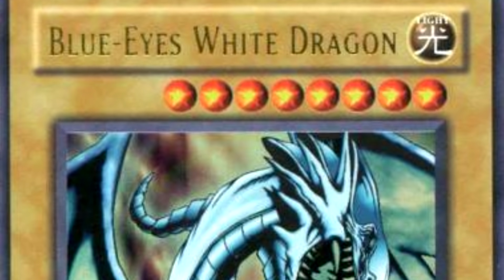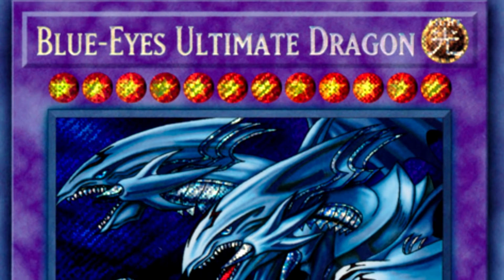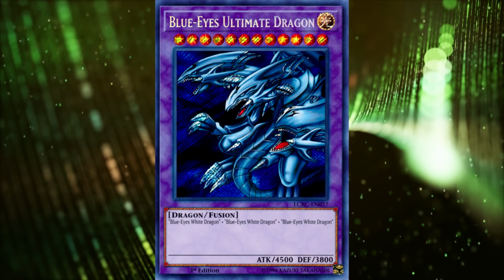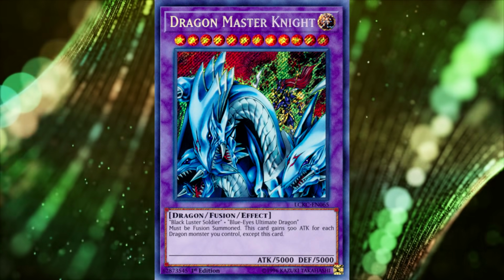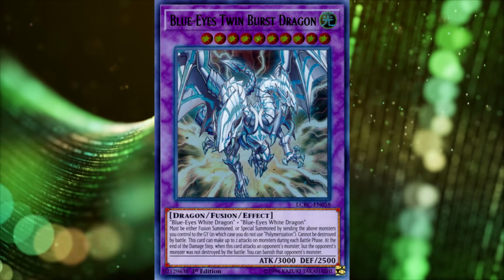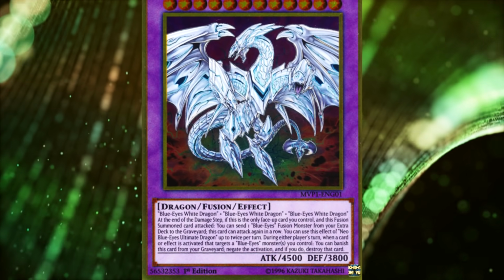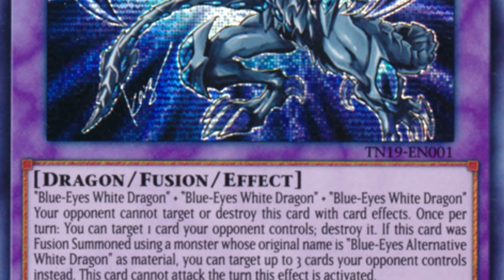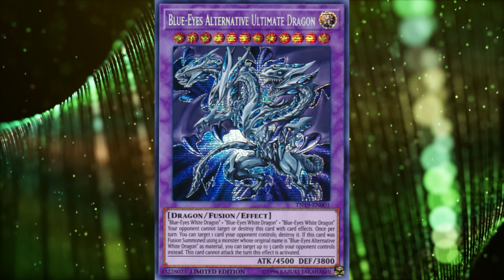What Is The Best Blue-Eyes Fusion Monster? | Yu-Gi-Oh!